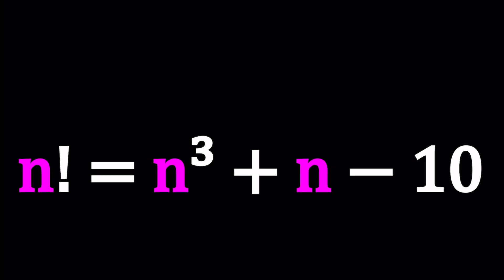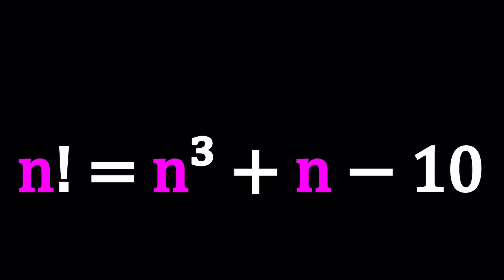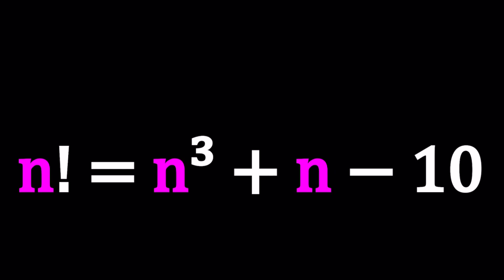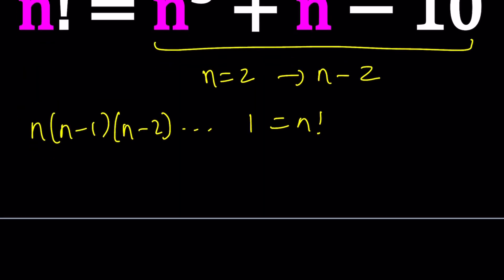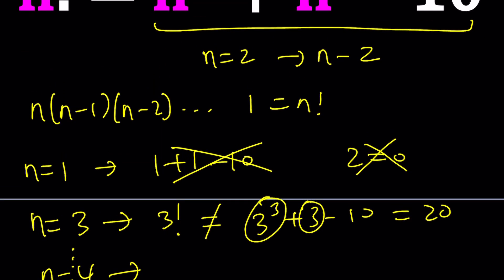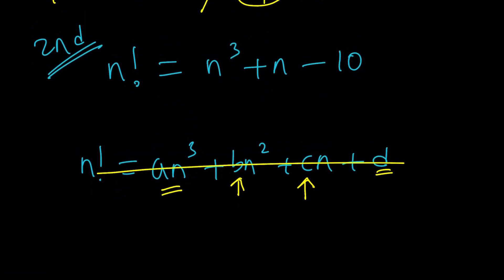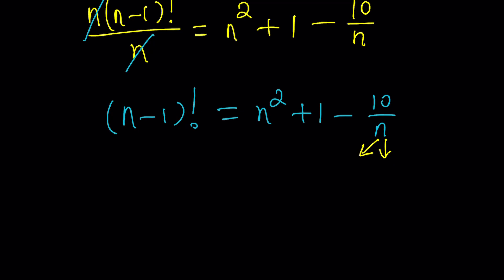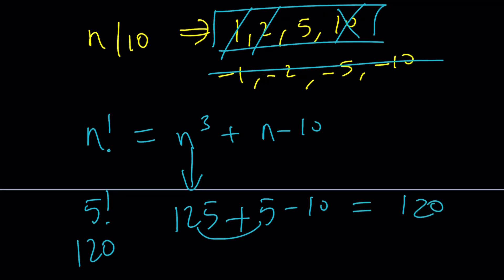A Homemade Factorial Equation